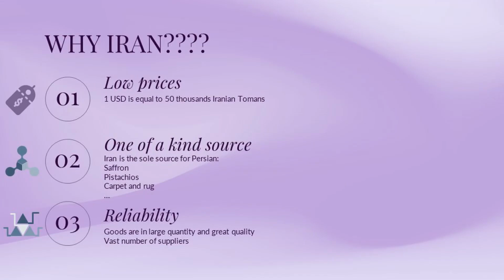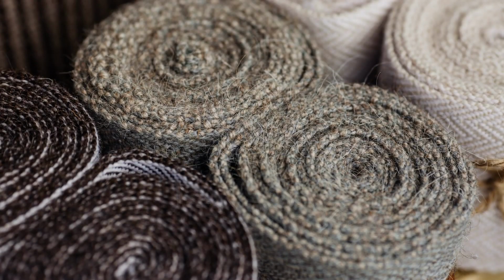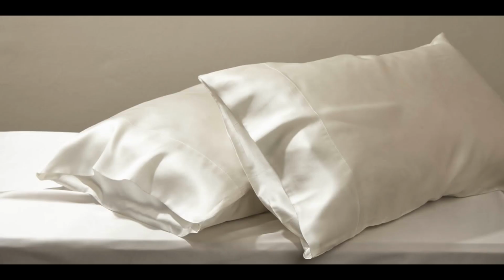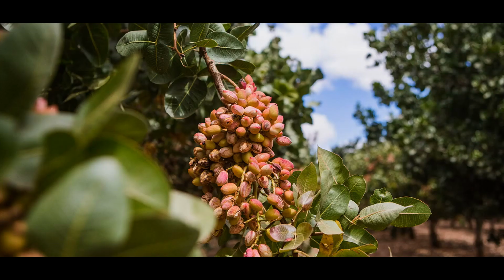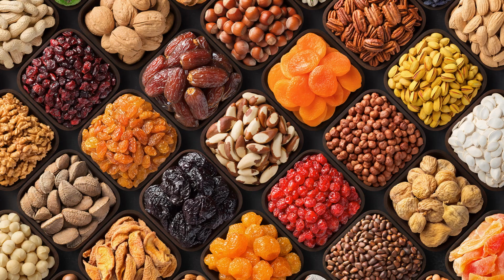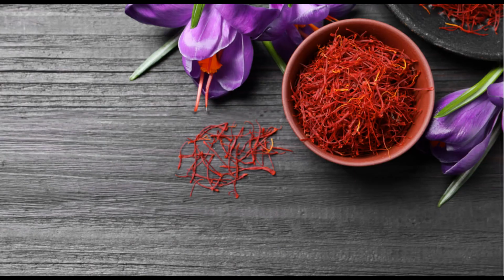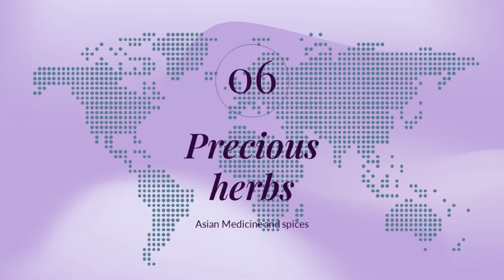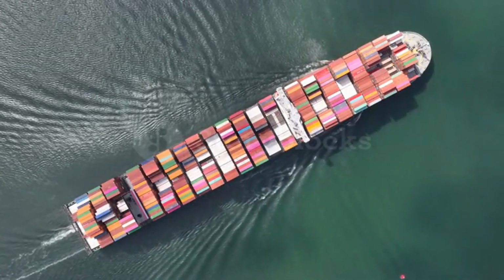How to Make a FORTUNE out of 🇮🇷IRAN’s Non-Sanctioned Goods!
Are you looking to expand your business and explore new markets? Look no further than Iran! In this video, we'll explore the top goods to export from Iran, including saffron, pistachios, carpets, and more. We'll dive into the unique qualities of each product, the demand in global markets, and the potential profits for your business. Whether you're a seasoned exporter or just starting out, this video will provide valuable insights and tips for success. Don't miss out on the opportunity to tap into the thriving Iranian export